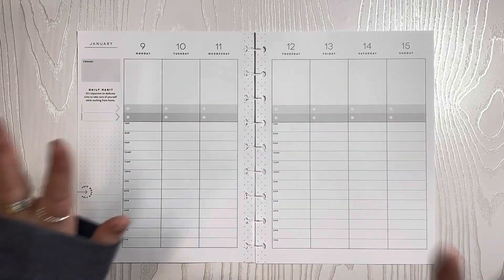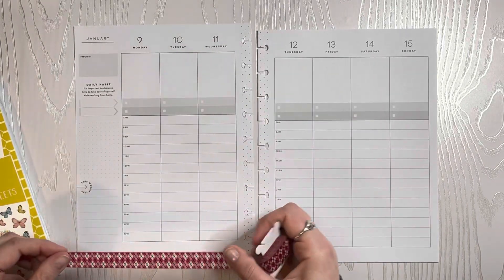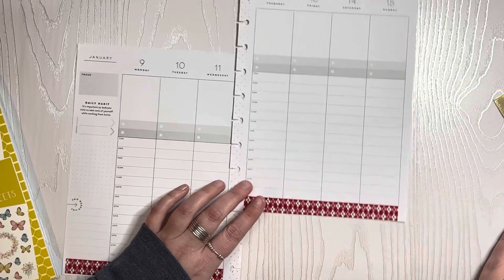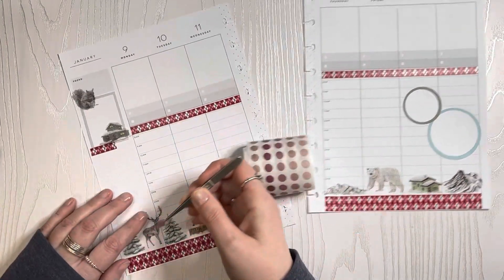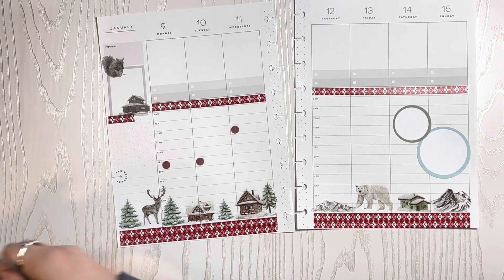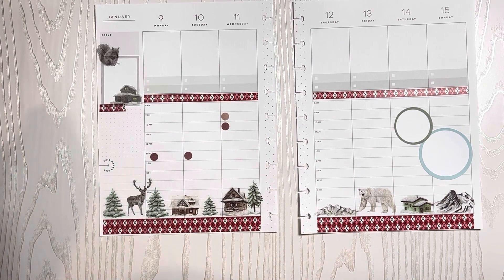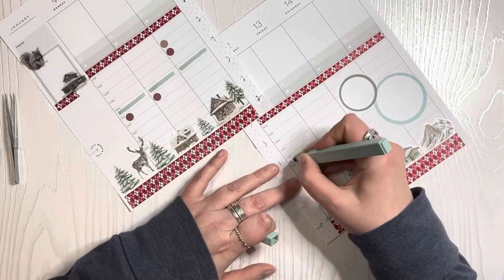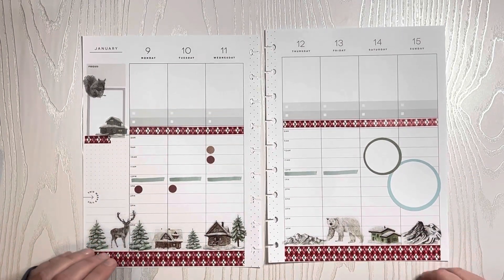Plan with Me | Happy Planner Vertical Hourly | January 9, 2023 | Work Planner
Hi Everyone --

It's a new week!  This week in my work planner I'm using the Planything Seasonal Fun sticker book.

Manda